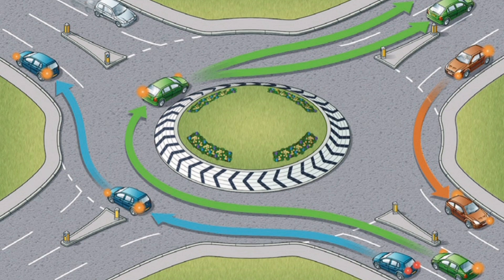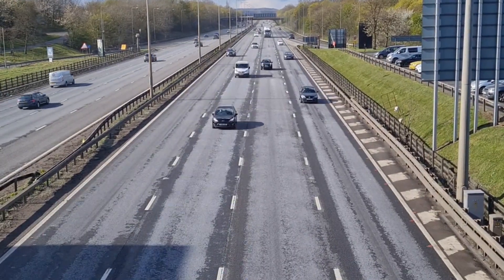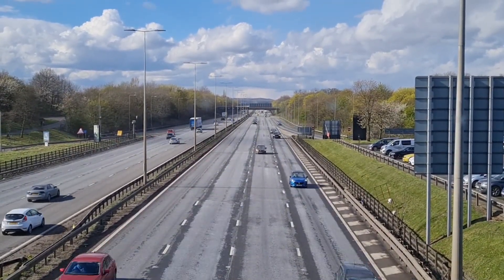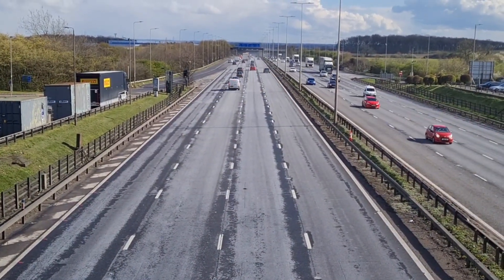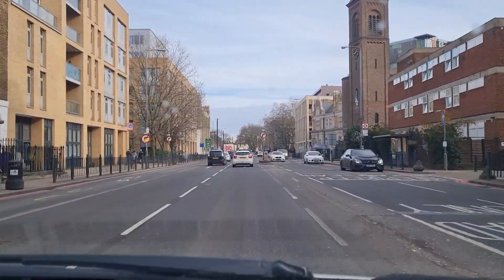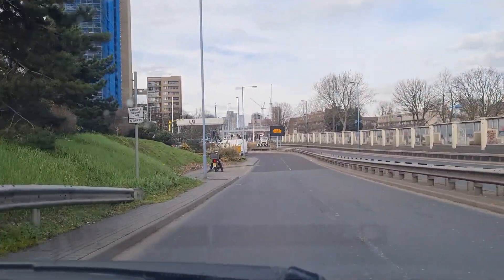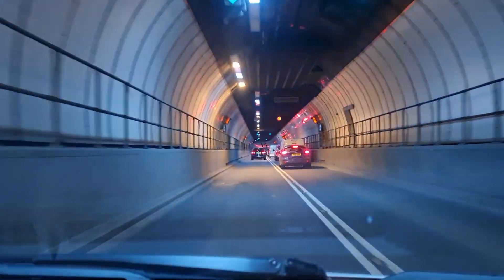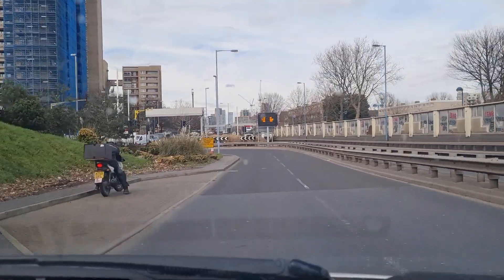Junction And Roundabouts |How to Deal with Junction your Driving test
If you are new in this channel, this will be here to help you save money and learn to drive faster with online video

Remember to use your MSPSL (Mirrors, Signal, Position, Speed, Look) routine regularly and keep your eye out for good observation. Is there a clear view of the main road? or is the junction open or closed?

The national rate for passing your driving test at first attempt is 49%. If you follow my videos and watch these methods then you will easily pass your driving test at first attempt.

I hope this video will benefit and  you will be familiar with the routes.

watch out for other test routes from Goodmayes coming soon

Kind regards,
Red Routes Driving school